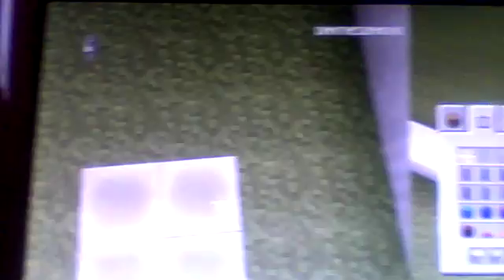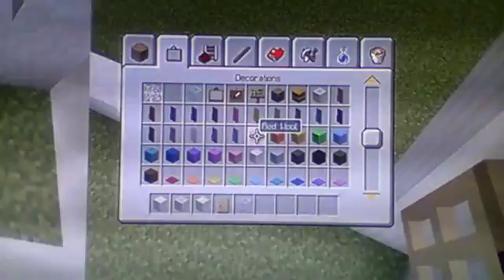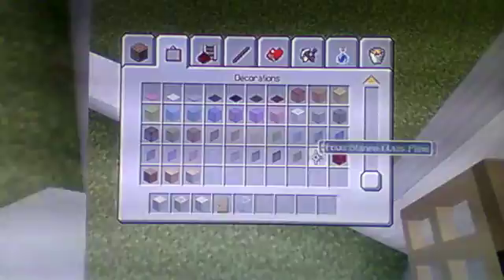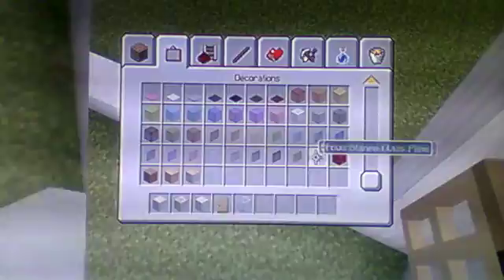creative and survival #1 a bad ending